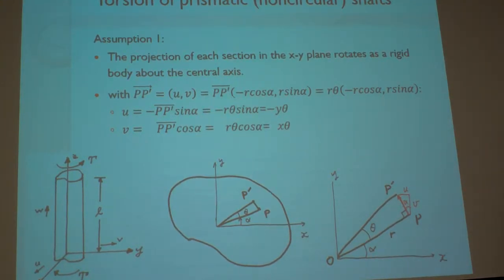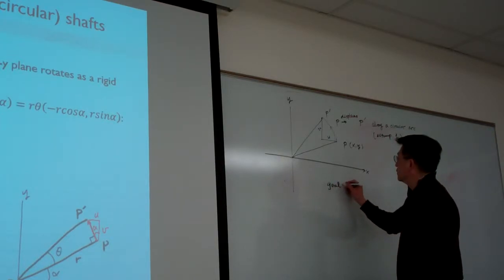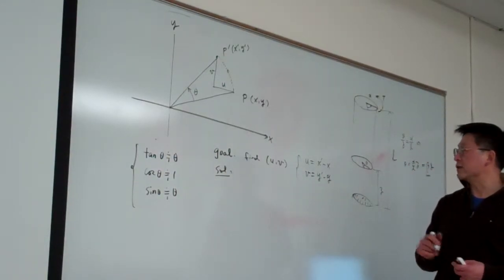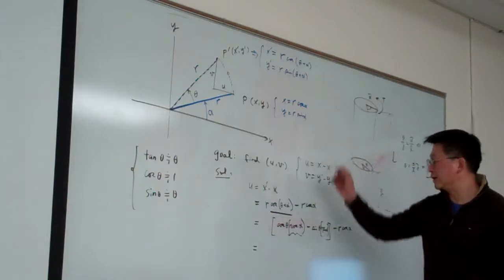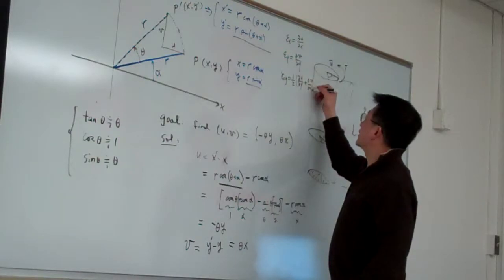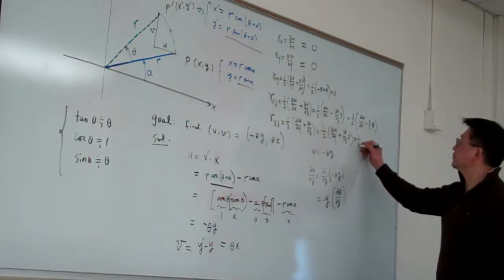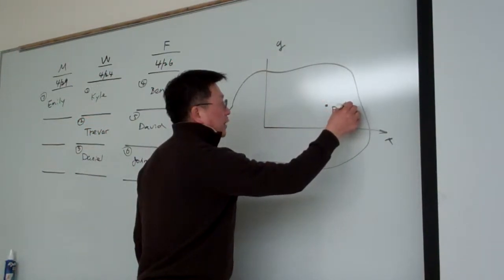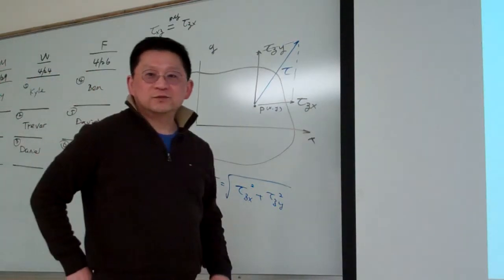29 2 Torsion of Prismatic Shafts -- (2) Formulation of Elasticity Problems